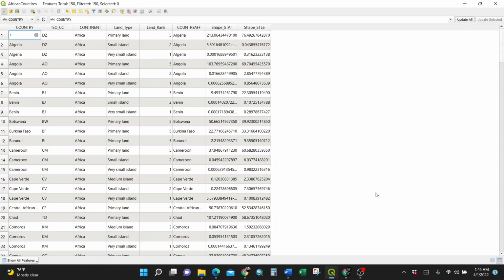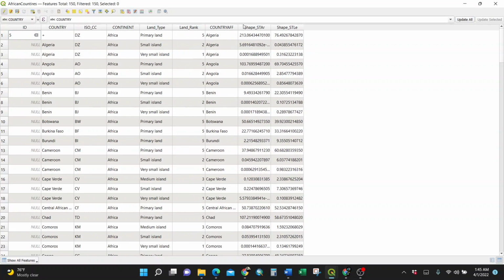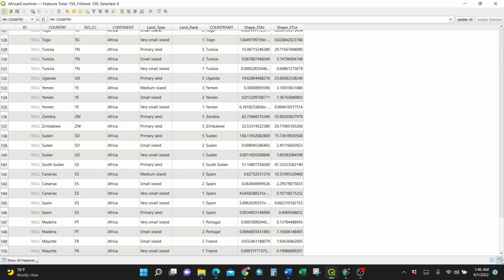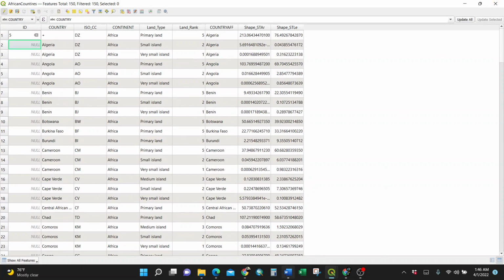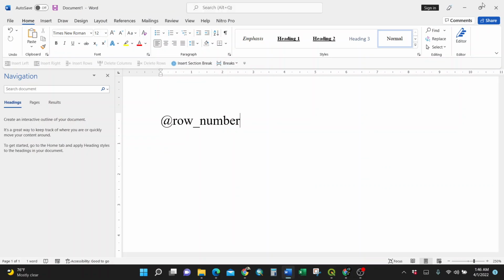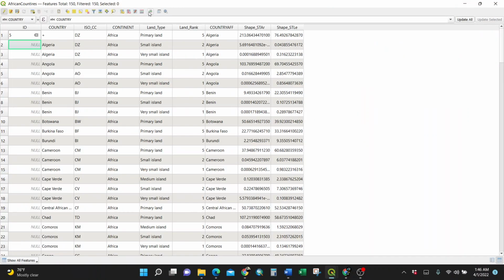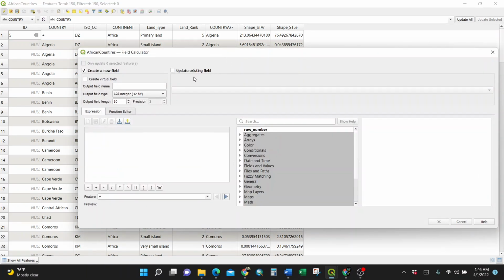Creating Consecutive Numbers in QGIS Column Attribute Table